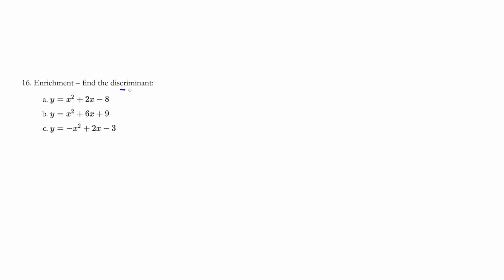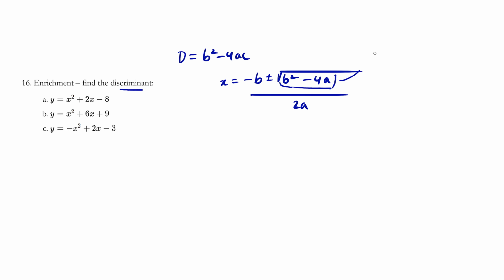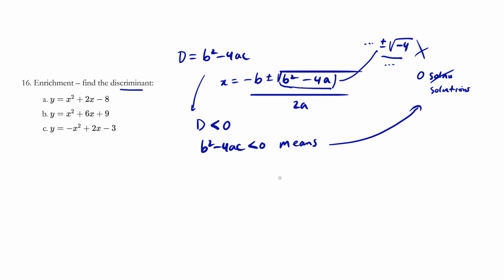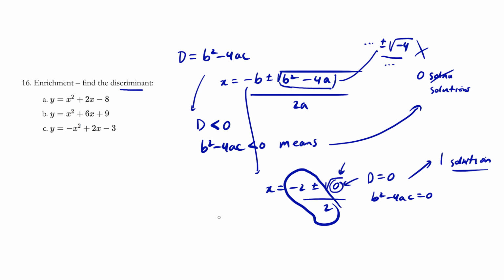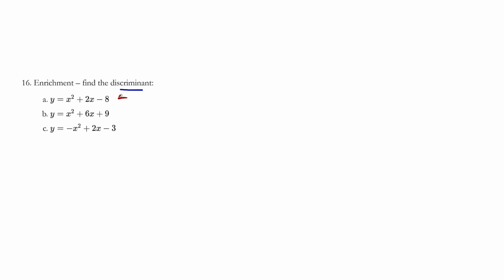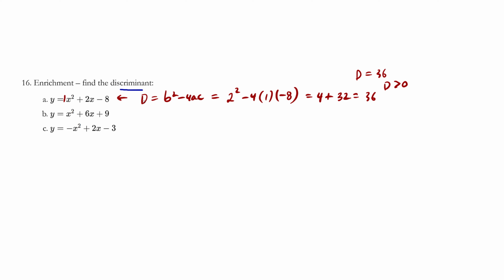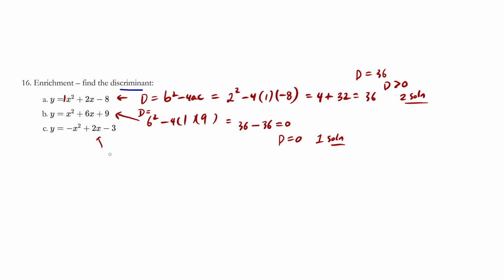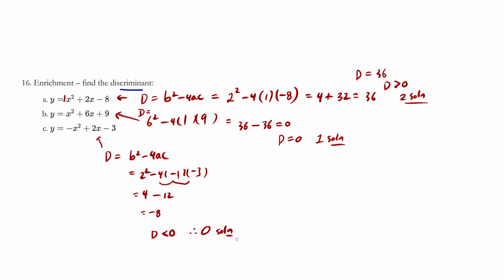BC Math: Pre Calculus 11 Quadratics Question 16